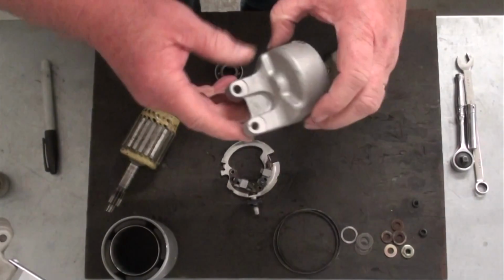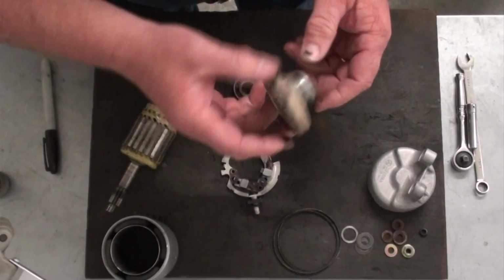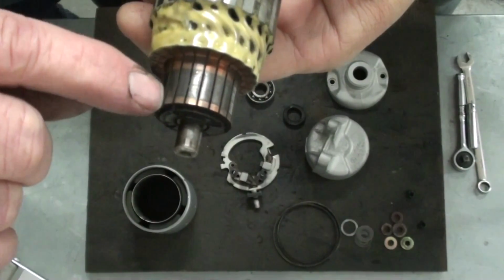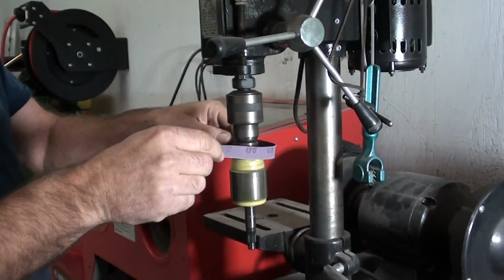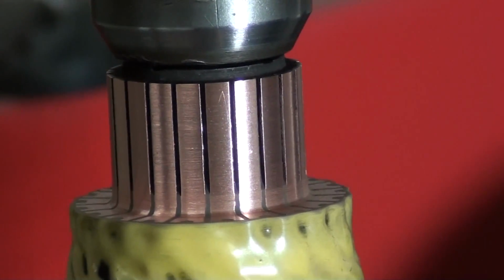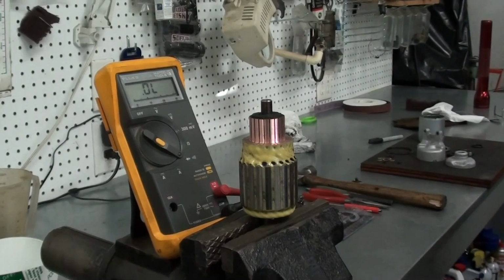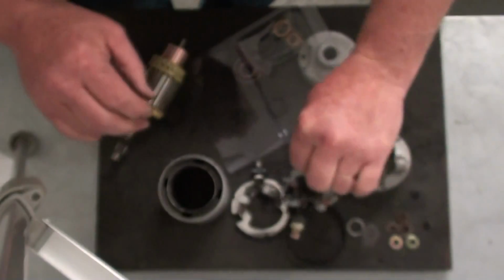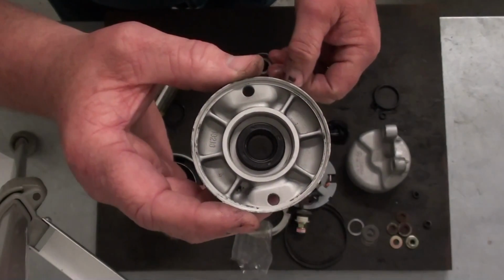Pt.2 Starter Rebuild For ATV's UTV's And Motorcycles At D-Ray's Shop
Troubleshooting and repairing an electric starter on your ATV, UTV, or motorcycle is easier than you think. Do it yourself and save some money! Thanks for watchin', Have a goodun'!

I am not endorsed, payed or compensated in any way by McDonald ATV for mentioning their products.

I created this video and I own all rights to all content in the video.